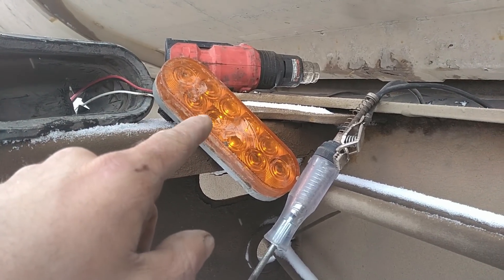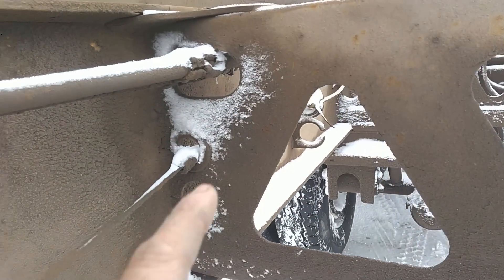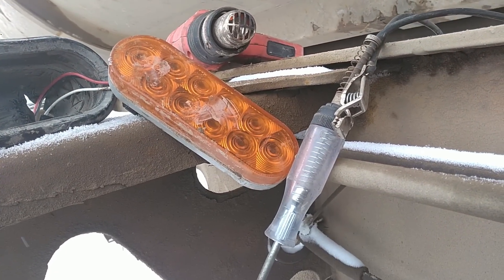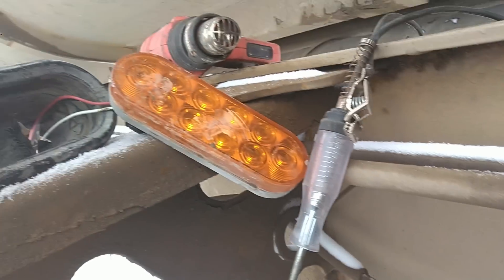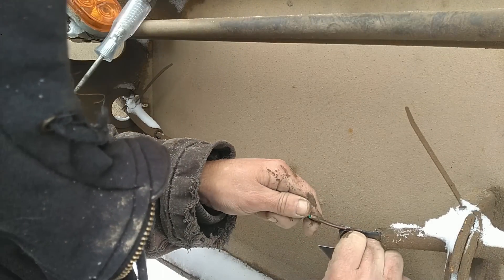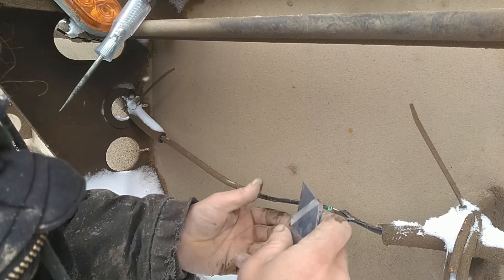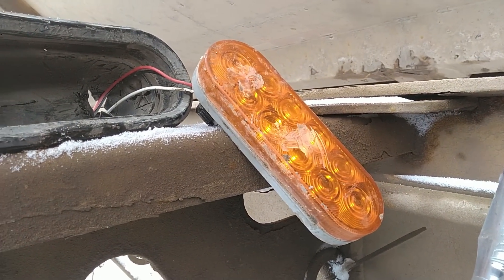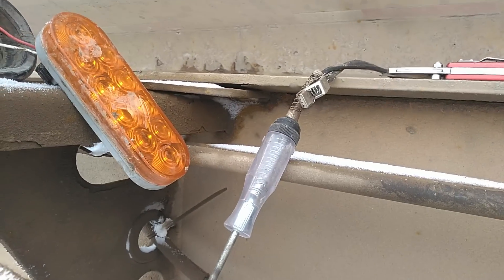fixing a intermittent marker light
is there any short cuts to diagnosing electrical lighting problems. recorded November 2022